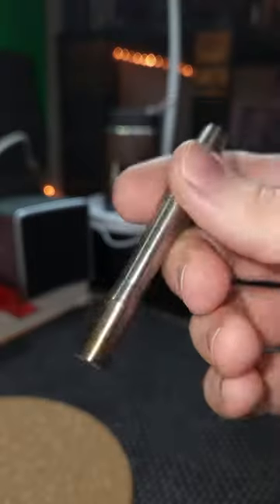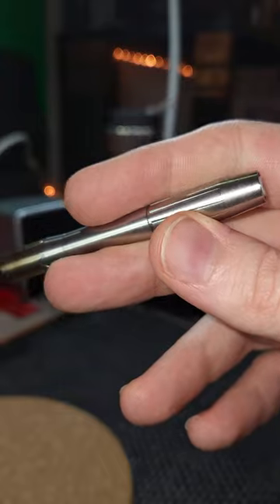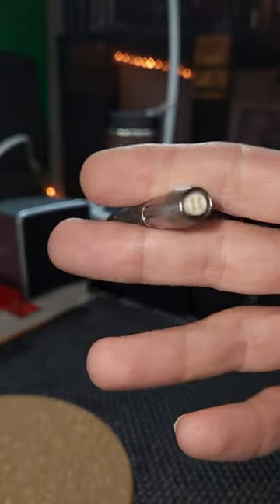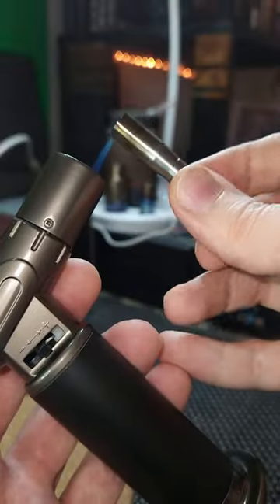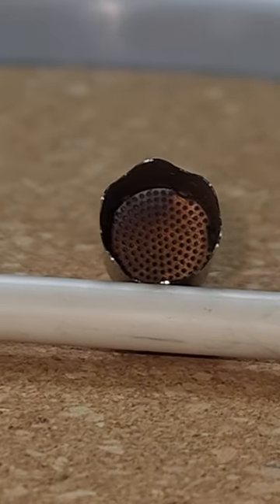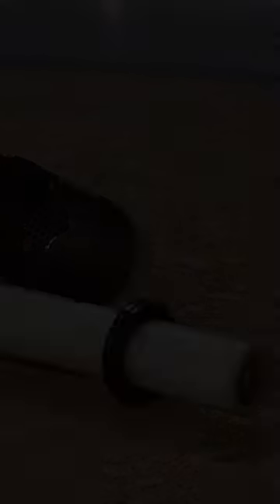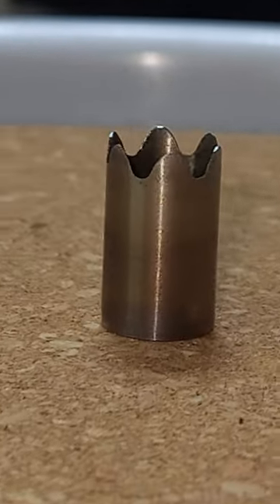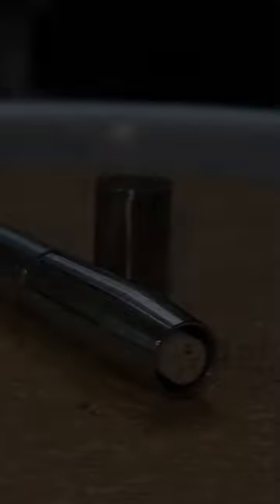A Dynavap Derailer? Introducing the Camouflet Convector!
The Convector:

All new convection based thermal extraction device from market newcomer, Camouflet!